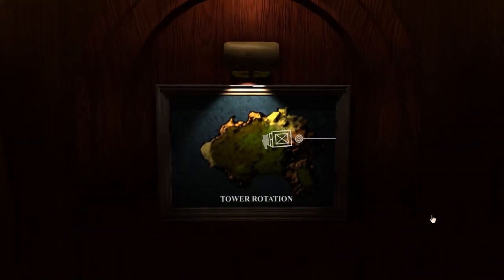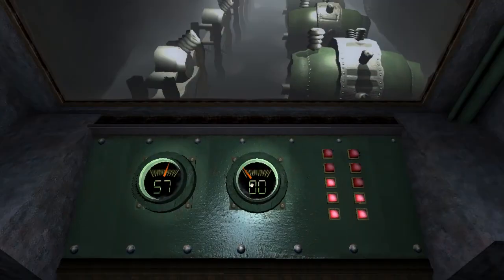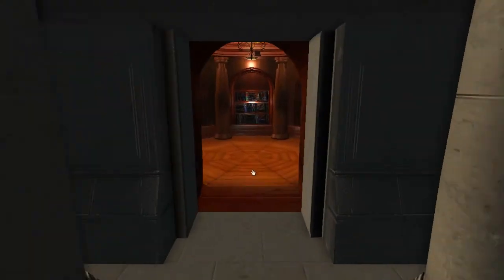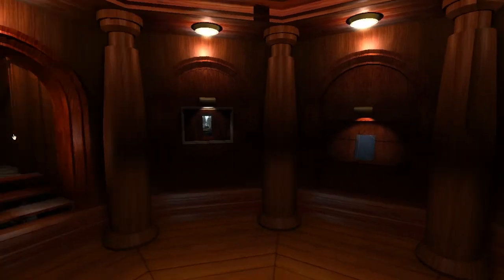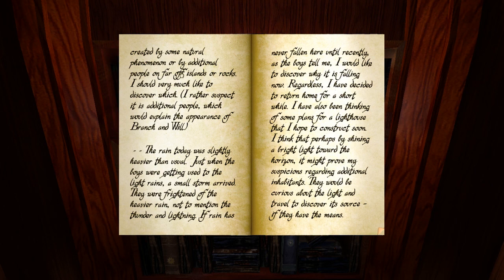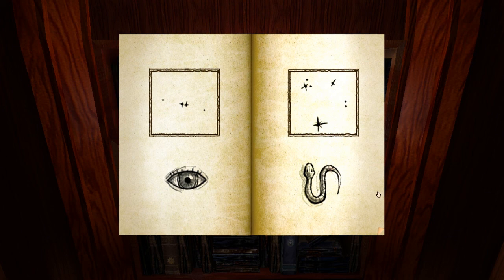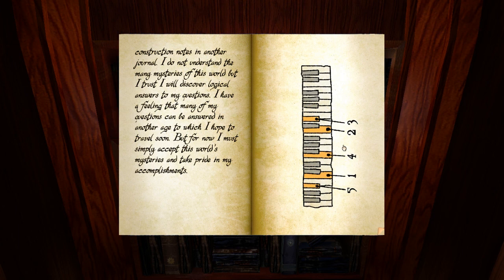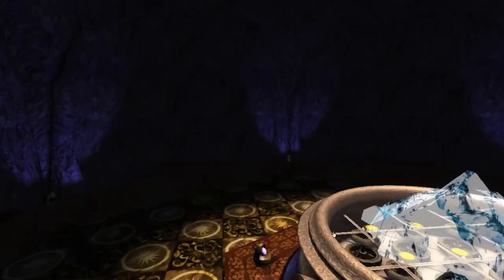Let's Play Myst- Episode 2: A Lucky Guess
When I was child almost every night my father would play games from the Myst series on our old PC, and I would watch with glee . Back in the early 90s it was awe-inspiring to explore Ages and interact with the virtual world beyond the screen. As Myst IV Revelation, Myst Uru, and Myst V End of Ages were released I played them on my own, eventually revisiting Riven and Myst III  Exile.

Now, for the first time in almost 20 years, I am returning to the adventure that introduced me to gaming- Myst! This is the latest realMyst Masterpiece Edition. Watch me wander about isle-like Ages, fumble with levers and fanciful machinery, read Atrus' detailed journals, and relive the magic that revolutionized the puzzle genre and games as a whole.

Note: Yes, that is me in the thumbnail. I cosplay- and this is the Maintainer Suit armor I made from Myst Uru- with a Linking Book!

Thank you Cyan Entertainment and Rand and Robyn Miller for crafting the Myst series!